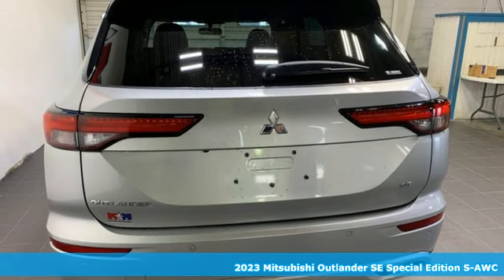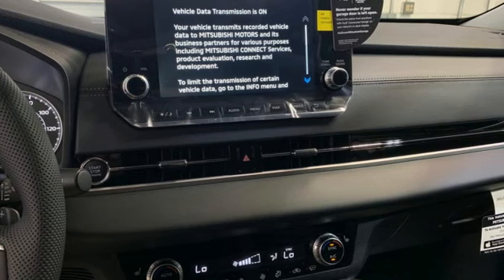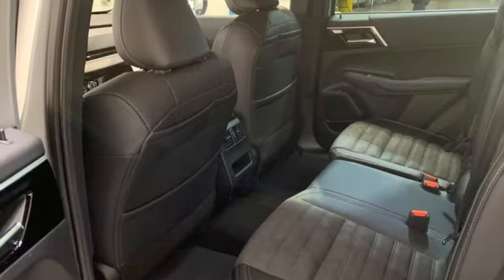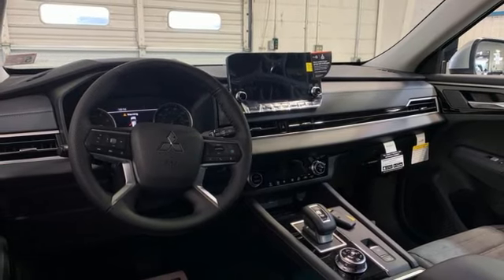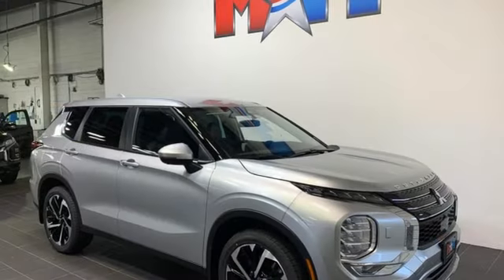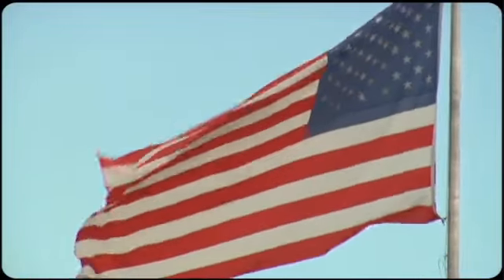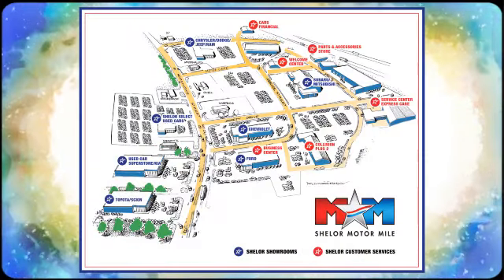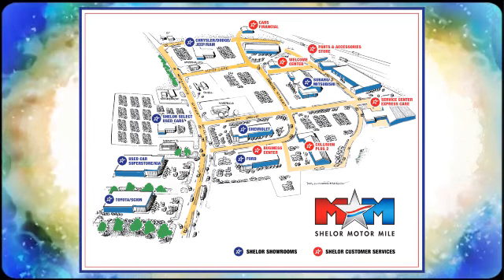New 2023 Mitsubishi Outlander Christiansburg VA Blacksburg, VA MT230229 - SOLD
Year: 2023
Make: Mitsubishi
Model: Outlander
Trim: Sport Utility
Engine: 2.5L 4 Cylinder Engine
Transmission: CVT Transmission
Color: ALLOY SILVER
Stock #: MT230229
VIN: JA4J4UA88PZ046423